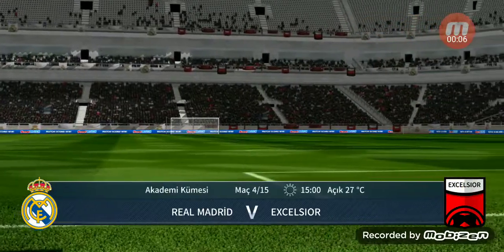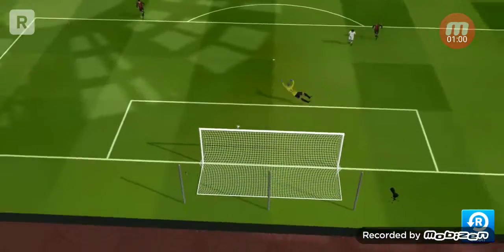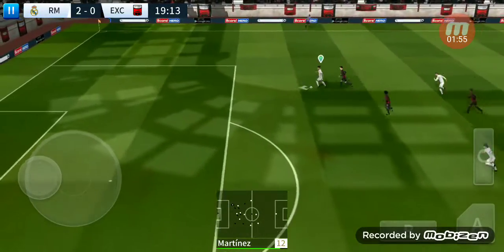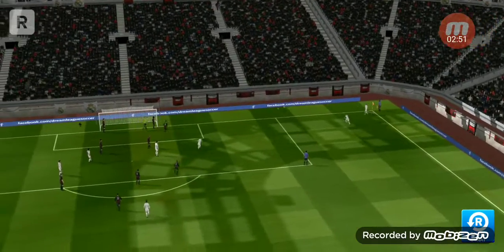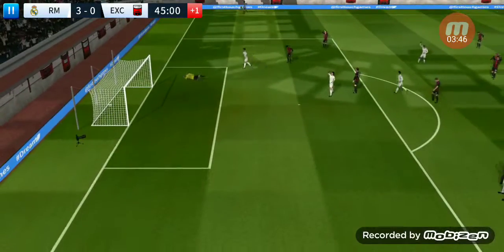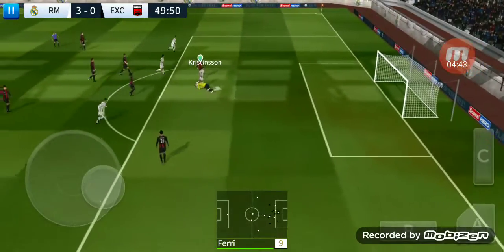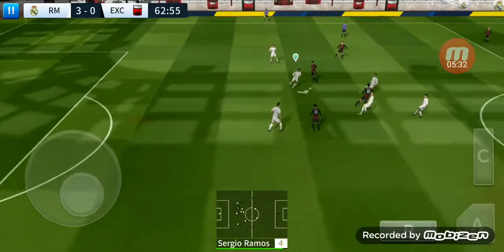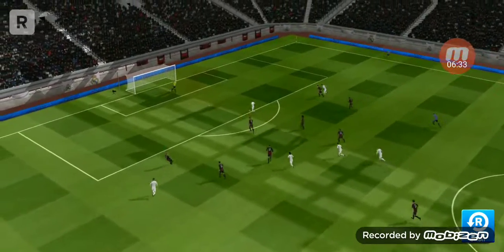Real Madrid match